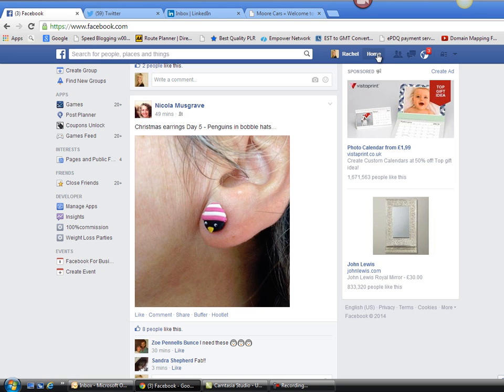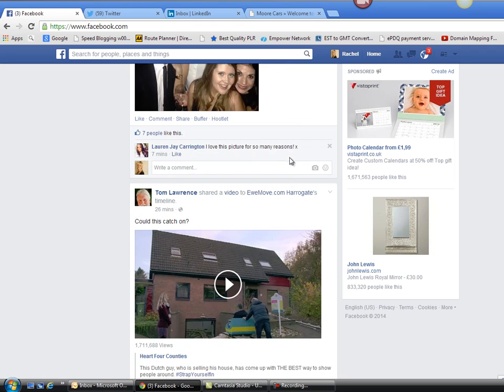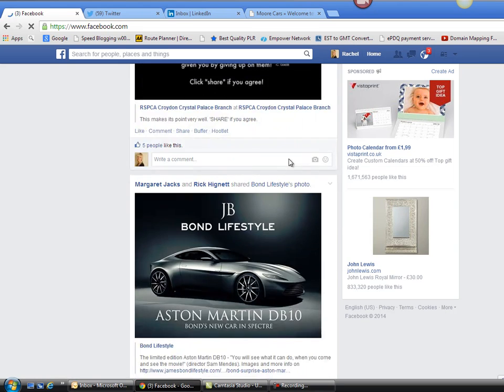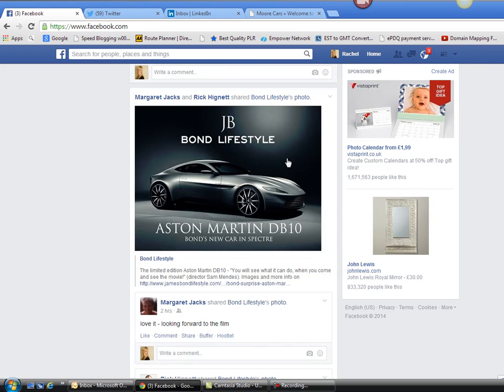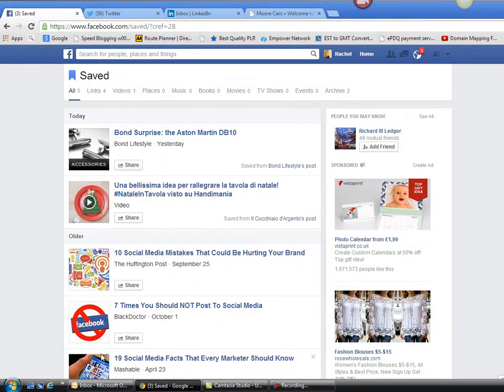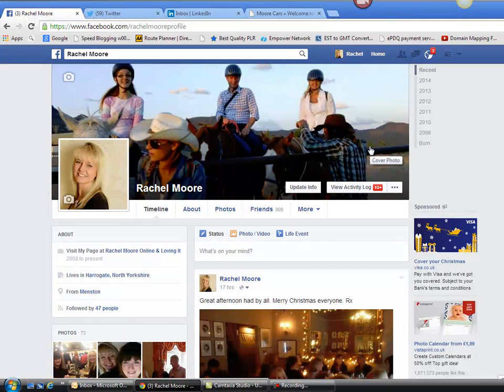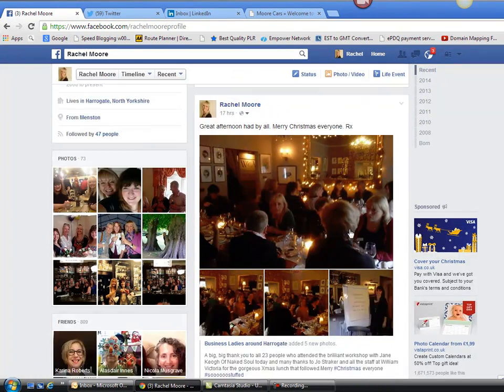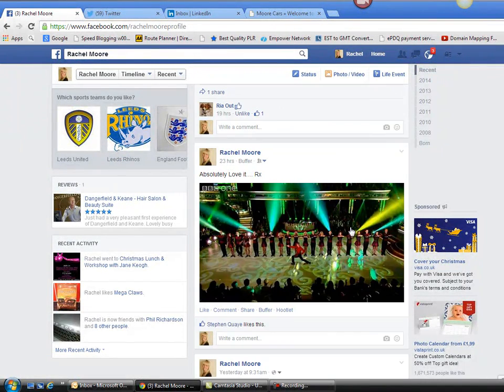How To Save A Status Update, Video Or Page On Facebook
If you like tips on Facebook or your want to learn how to use Facebook, Twitter & LinkedIn more effectively then come and join our Social Media Question & Answer, Help & Support Group